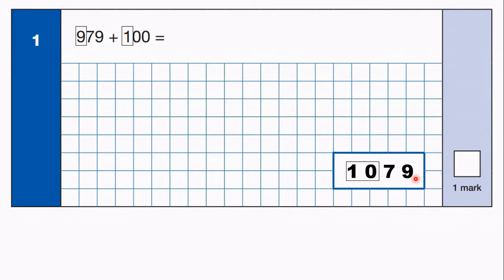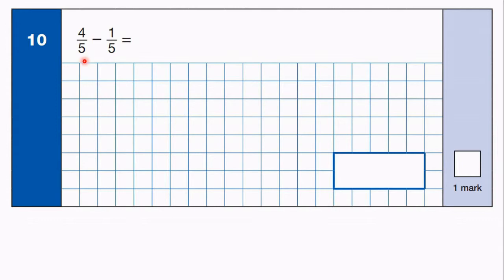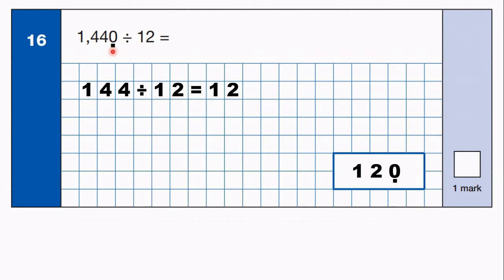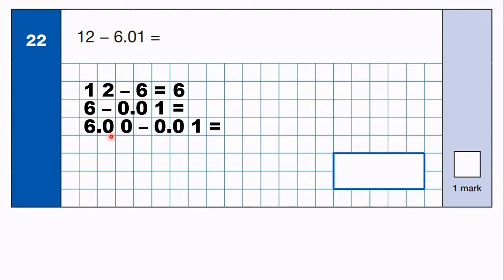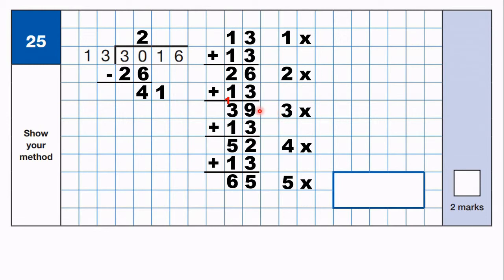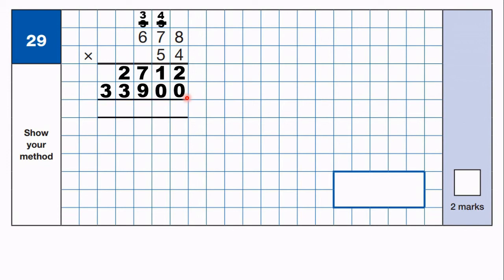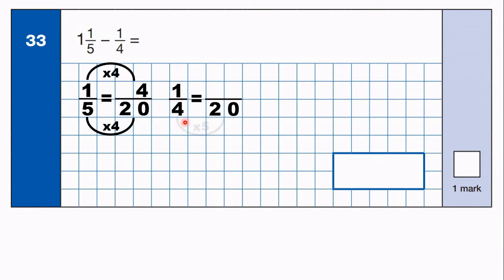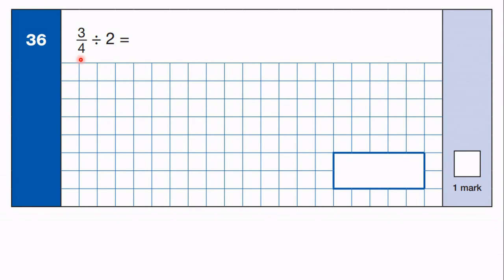2015 (Sample) Arithmetic Paper 1 walkthrough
A complete guide to the sample Arithmetic test paper released in 2015 for the Key Stage 2 SATs Maths assessments.

Q1 0:01 Q2 0:47 Q3 1:16 Q4 1:34 Q5 1:55 Q6 2:28 Q7 2:48 Q8 3:48 Q9 4:44 Q10 5:29 Q11 5:53 Q12 6:26 Q13 7:49 Q14 8:07 Q15 9:04 Q16 9:48 Q17 10:47 Q18 12:27 Q19 13:15 Q20 13:40 Q21 14:18 Q22 14:51 Q23 16:21 Q24 17:12 Q25 18:04 Q26 21:12 Q27 21:40 Q28 23:35 Q29 24:26 Q30 25:46 Q31 28:01 Q32 28:50 Q33 29:35 Q34 30:51 Q35 34:20 Q36 35:05